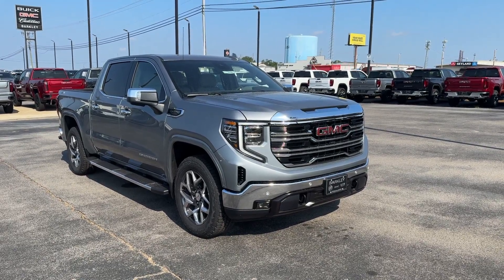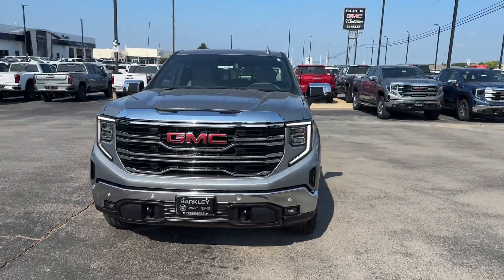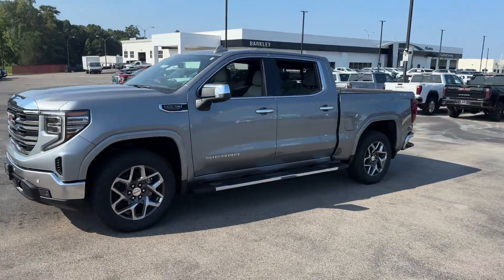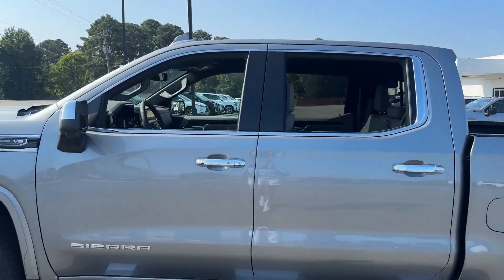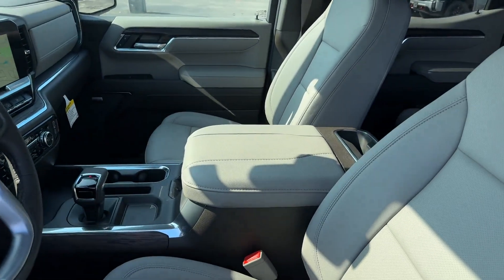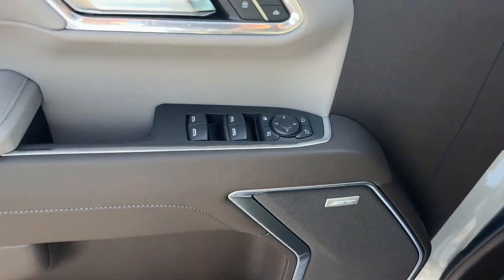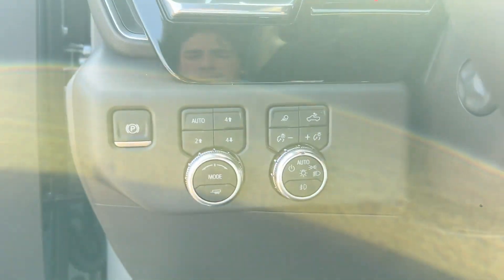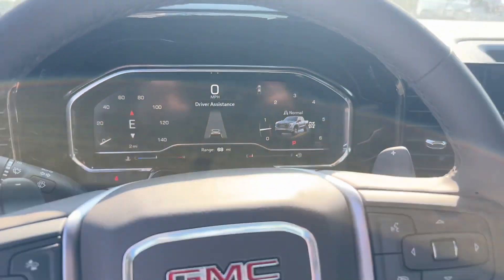2024 GMC Sierra 1500 SLT Tuscaloosa AL, Northport AL, Columbus MS, Meridian MS, Hoover AL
2024 GMC Sierra 1500 SLT 3GTUUDED5RG430155 Video

This 2024 GMC Sierra 1500 SLT is full of phenomenal features such as: